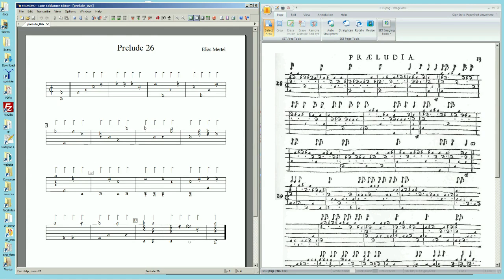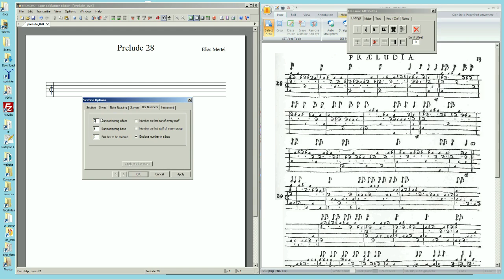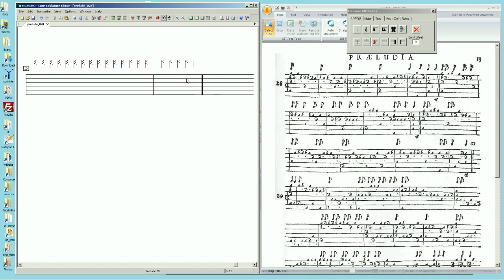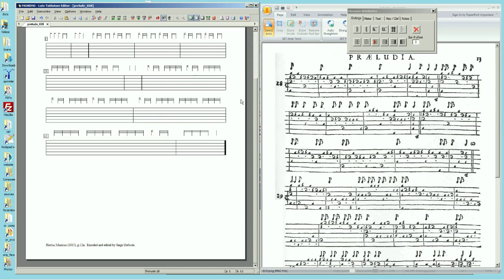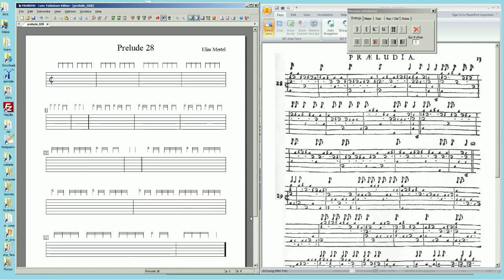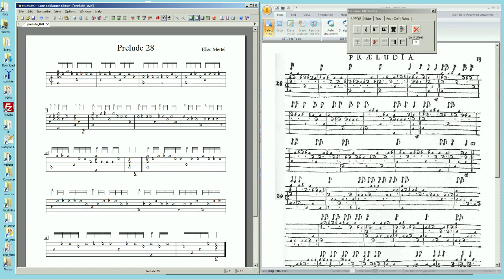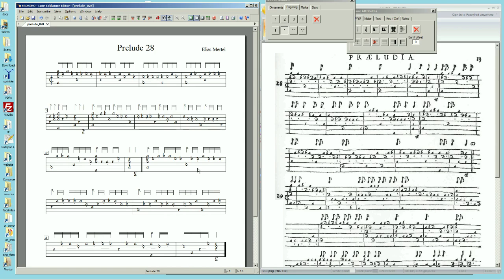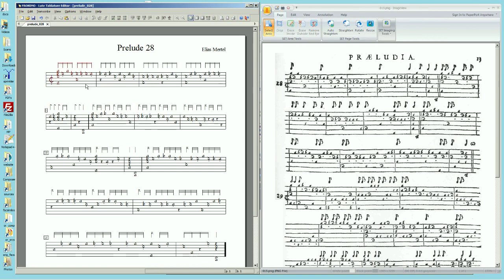prelude 28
Editing a medium-length piece using the fronimo lute tablature software.